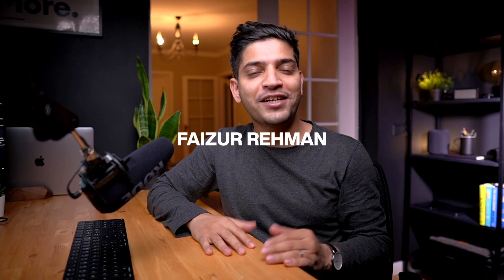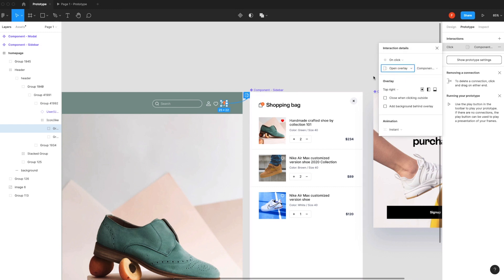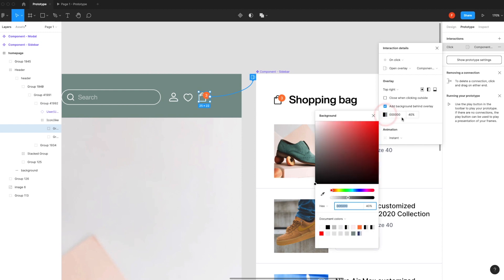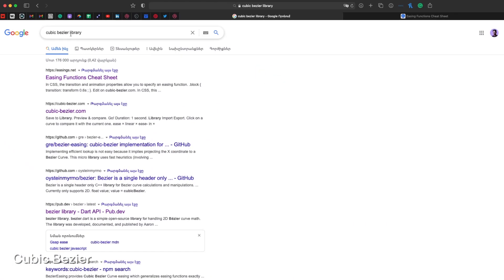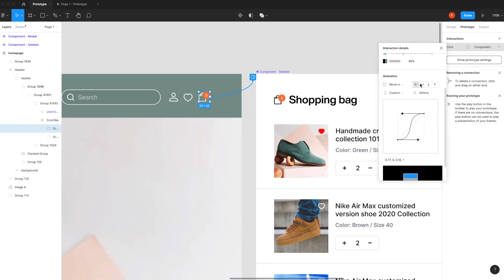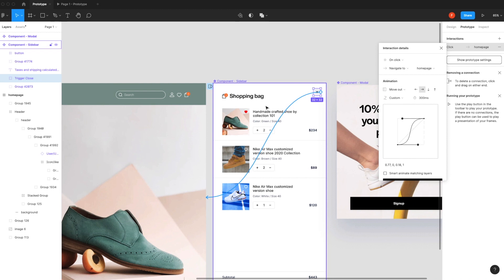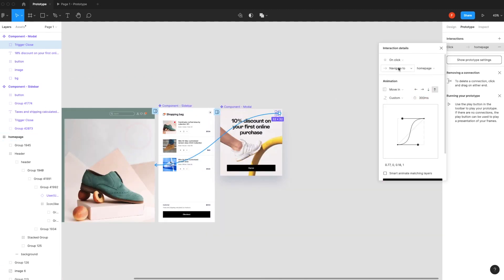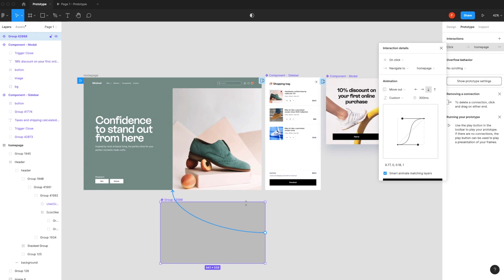Figma Tutorial Overlay - How to design Animated Sidebar/Modal in figma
In this video, I'll show how we can create a sidebar and modal(popup) animation in a real prototype, step by step with the help of Figma overlay animation. I will show you how you can make animation smooth with custom easing values.

🖥 My Monitor
💻 My MacBook

CHAPTERS ↓↓↓
00:00 - Intro
00:20 - Sidebar Overlay
05:40 ​- Popup Overlay

ABOUT ME ↓↓↓
I'm Faizur, a Creative designer and content creator. I am also known as a UX/UI designer. Here, I make videos about design, freelancing, and productivity that help us become the valuable designer and more productive. ALSO... Every day I share my design process and tips on Instagram.